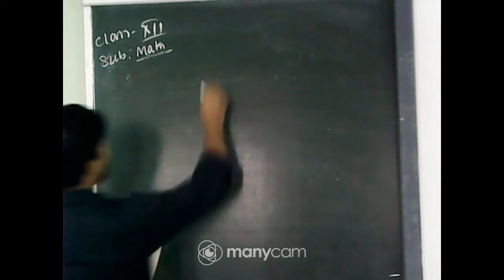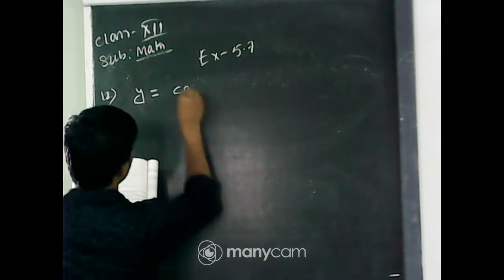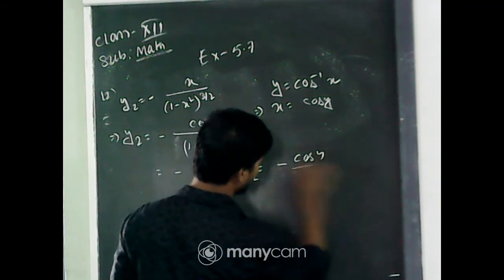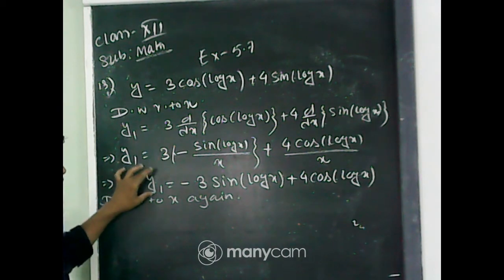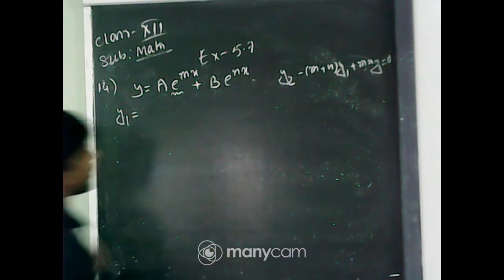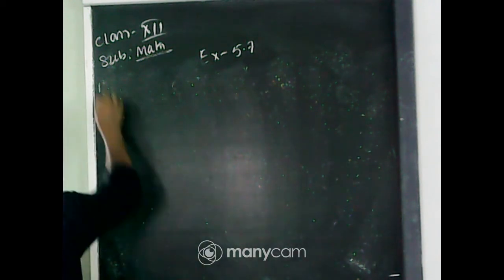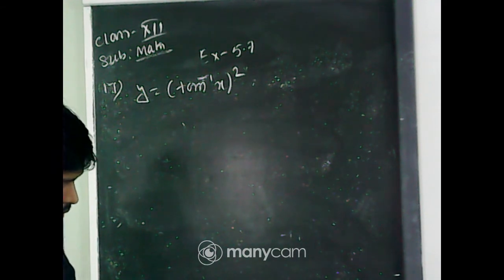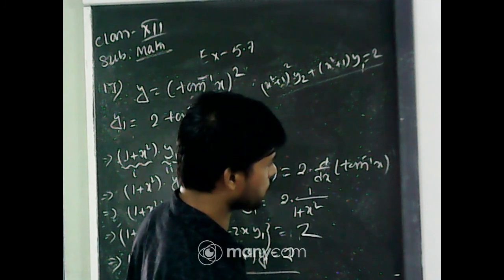CLASS XII MATHEMATICS LIVE